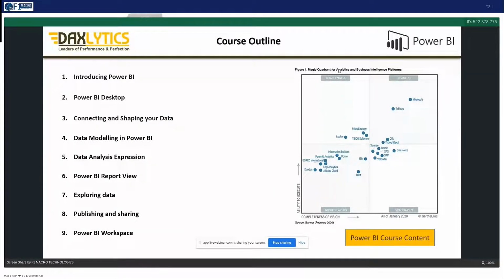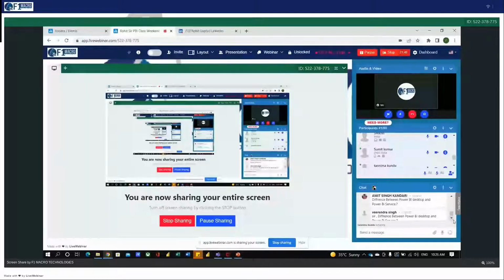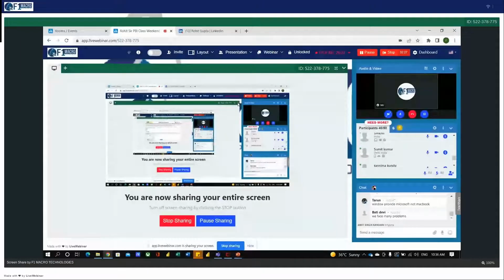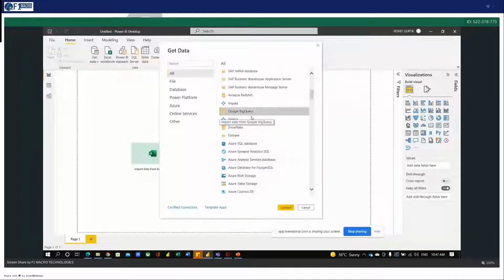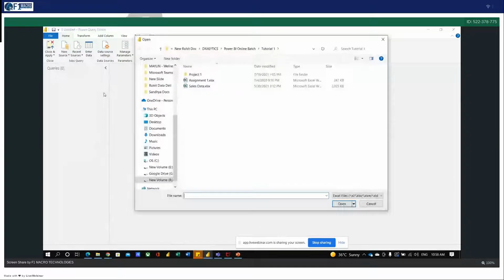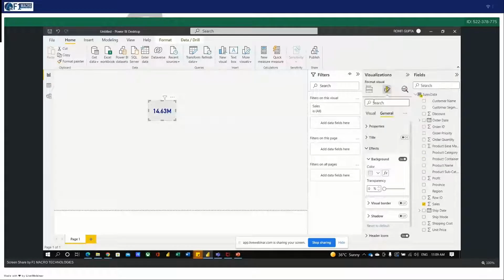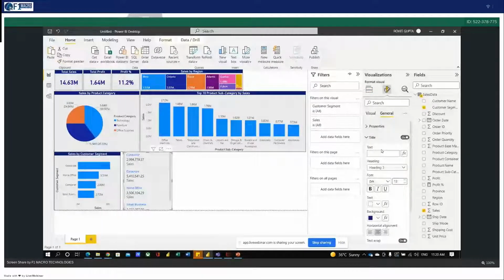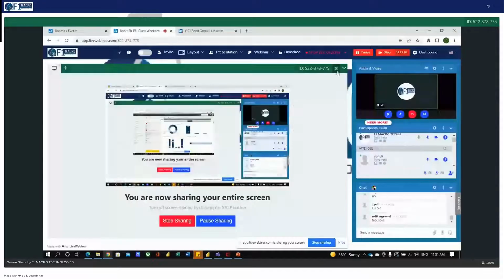Power BI - Tutorial ! Demo Class ! Introduction of Power BI ! What & Why Power BI ! Corporate Coach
Synopsis

• Power BI is a business analytics service provided by Microsoft. It provides interactive visualizations with self-service business intelligence capabilities, where end users can create reports and dashboards by themselves, without having to depend on information technology staff or database administrators.
• Power BI provides cloud-based BI services, known as "Power BI Services", along with a desktop-based interface, called "Power BI Desktop". It offers data warehouse capabilities including data preparation, data discovery and interactive dashboards.

Program
1. Introducing Power BI: What is Power BI, Parts of Power BI, Workflow in Power BI, building blocks of Power BI, Benefits and advantages in Power BI, Power BI Vs Excel, Installing Power BI Desktop

2. Power BI Desktop: Power Query Editor Window, Reporting Window – (Report, Data and Relationship), Objects in Power BI (Query Settings, Queries, Visualization and Fields)

3. Connecting and Shaping your Data: Type of Data Connectors, The Query Editor, Query Editing Tools, Basic Table Transformations, Text Specific Tools, Number Specific Tools, Date Specific Tools

4. Data Modelling in Power BI: What is Data Model, Database Normalization, Fact Table Vs Dimension Tables, Primary Key Vs Foreign Key, Creating Table Relationships Creating Star Schema and Snowflake Schema, How to manage your data relationships (Auto Detect Relationship & Create Relation through Manage Relationships), Active Vs Inactive Relationship, Relationship Cardinality, Hiding Field from Report View

5. Data Analysis Expression: Commonly known as DAX is the formula language that
drives Power BI, Calculated Column, Calculated Measures, DAX functions (Aggregation, Logical, Counting, Information, Text and Date), Using variables in DAX expressions.

6. Power BI Report View: Introduction to visuals in Power BI, Create and customize simple visualizations, Formatting and Properties of Visuals, Shapes, Text Boxes, Button, Images and Bookmarks, Editing interactions among visualizations, Duplicate a report page, Summarization and category options, Numeric control over summarization, Visual hierarchies and drill-down, Import Visuals from Market Place (Text Filter, Time line Slicer, Chiclet, Hierarchy Slicer, Word Cloud, Drill Down Donut, Linear Gauge, Shape Map, Narratives for Power BI), Managing and Viewing as Roles (Row Level Security)

7. Exploring data: Introduction to the Power BI service, Quick insights in Power BI,

Create and configure a dashboard, ask questions of your data with natural language, create custom Q&A suggestions, Share dashboards with your organization, Display visuals and tiles full-screen.
8. Publishing and sharing: Introduction to content packs, security, and groups, Publish Power BI Desktop reports, Print and export dashboards and reports, manually republish and refresh your data, Introducing Power BI Mobile, create groups in Power BI, Build, Use and Update content packs

9. Power BI Workspace: Manual data refreshing and schedule refresh, Edit and Download Report, Share and Give Access to Users, Usage Metrix Report (View and Edit), My Workspace and App Workspace, Subscriptions (Send Alert to the User on Mail)

BI and Data Analytics are data management solutions implemented in companies and enterprises to collect historical and present data, while using statistics and software to analyze raw information, and deliver insights for making better future decisions. Data Analytics course will give you insights into applying data and analytics principles in your business. You will gain an understanding of the complete data analytics lifecycle, from problem definition to solution deployment. Through various industry-specific examples and case studies, you will learn how analytics, data visualization, and data science methodologies can be used to drive better business decisions.

Who Should opt Data Analytics Career?
• Person from any fields can opt and specially for those who want to work in MNC’s, Big Corporates, etc.
• High Pay scale Job attracts every youth & they should start data analytics training after 12th Pass.
• Person who wants to explore World Wide Job Opportunities
• Students pursuing Graduation/ Post Graduation Course should do parallel training in Data Analytics for wider job opportunities.

Course Highlights
- Online Live / In Class room Training
- Updated Content with Industry Requirements
- Focus more on Technical Skills
- Live Projects & Assignments
- Guidance on Technical Interviews
- Assistance in Job Placement in MNC’s
- Referrals for Job through Ex Students